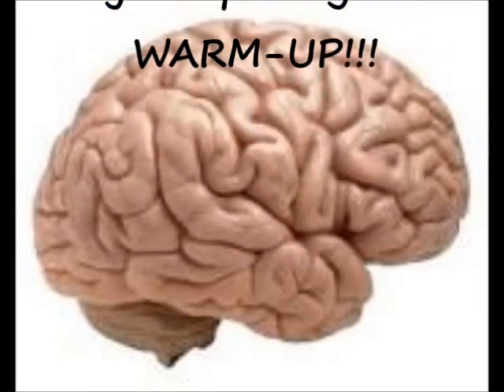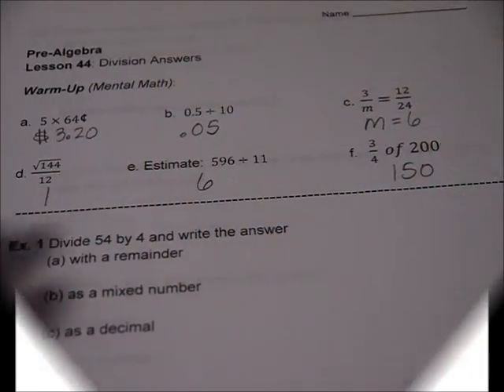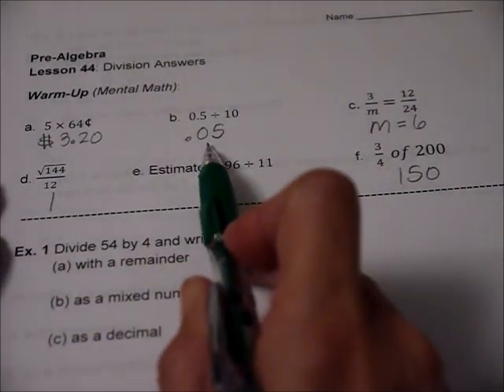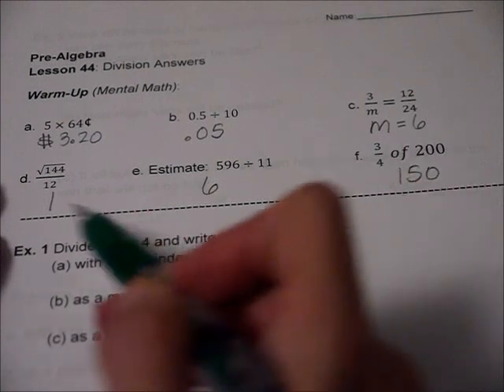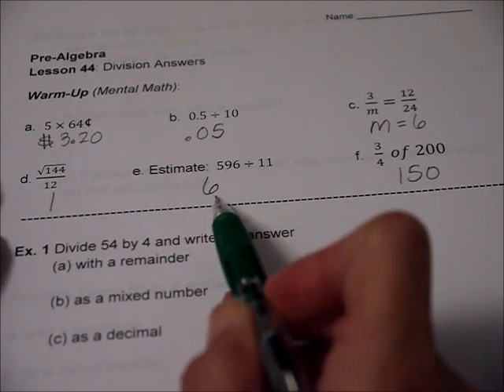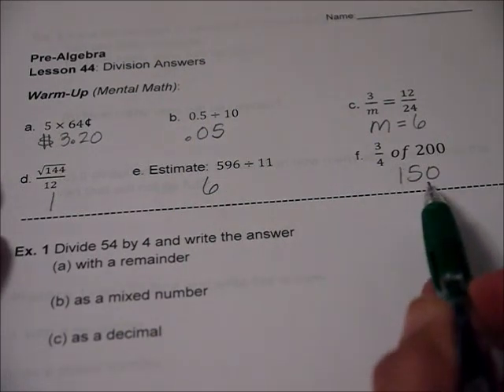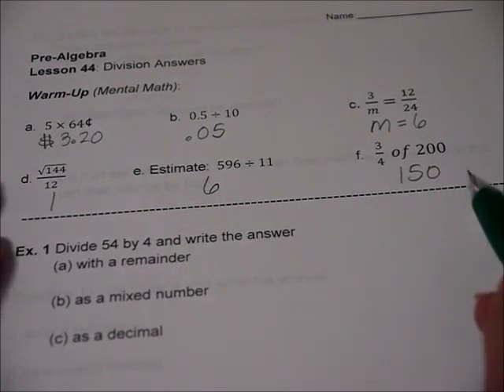Saxon 87 Lesson 44